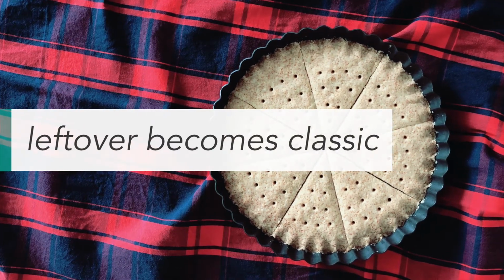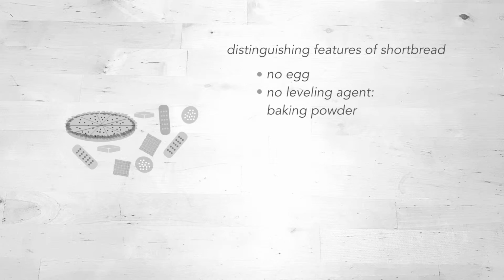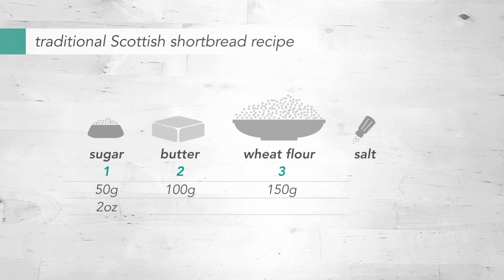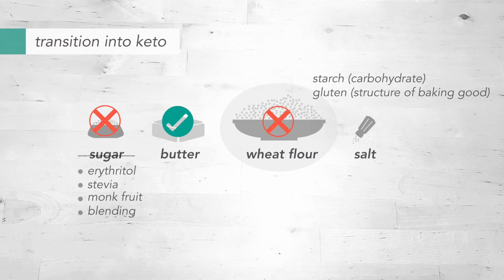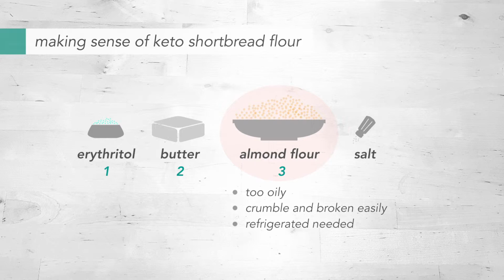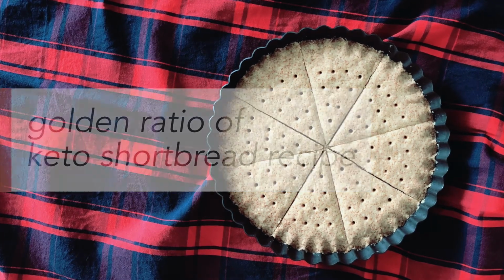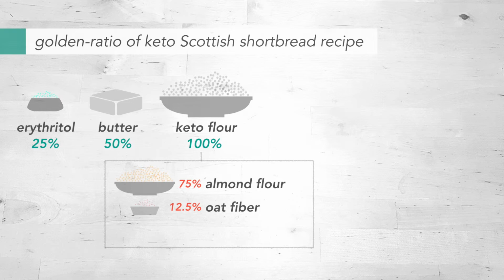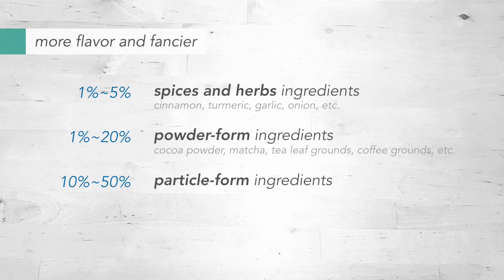Keto Shortbread 101｜Golden Ratio of Keto Butter Cookies｜from Classic to Keto｜Nadia L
Welcome to a whole new “Keto Shortbread 101” series
7 topics are covered in this series:

(1) study traditional recipe. especially, the classic scottish shortbread recipe
(2) modify it into keto-friendly version, not using wheat flour, starch, or any added sugar
(3) find my own golden-ratio of keto shortbread recipe: knowing how to mimic or alter the original recipe to get similar results in keto version
(4) explore options for more flavor or getting fancier, this recipe becomes the basic keto cookie dough in my household, with the golden ratio, we can play it, tweak it, and create our own favorite version of keto shortbread cookies
(5) share benefits to my keto diet, why I like this keto shortbread so much, and how it makes my keto meal prep and my keto diet easier
(6) extended applications: turning into either sweet or savory pie crust
(7) share my favorite recipes and demonstrations

Making of these recipes is based on results of my research, testing, adjusting, experiences, findings and summaries. I hope these will benefit your own keto meal prep, keto diet, and keto baking.

No wheat flour, no starch, no added sugar, gluten-free, low-carb, paleo-friendly, and of course, keto-friendly!

Content of this Video:
00:00 introduction of the series: keto shortbread 101
01:39 leftover becomes classic
02:34 distinguishing features
03:22 traditional recipe
04:15 transition into keto
05:53 making sense of keto shortbread flour
07:18 golden ratio of keto shortbread recipe
09:05 more flavor and fancier
10:12 benefits to my keto diet
11:22 outro